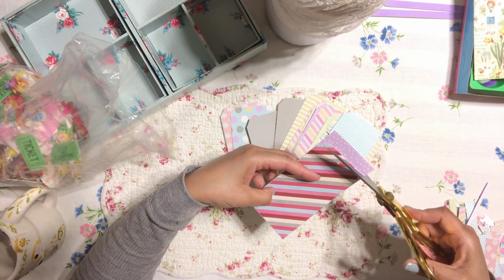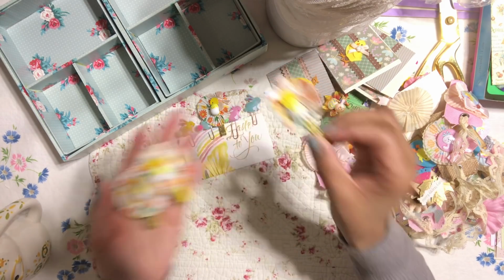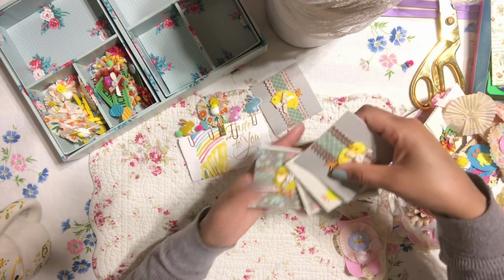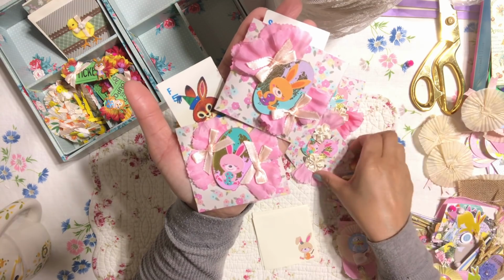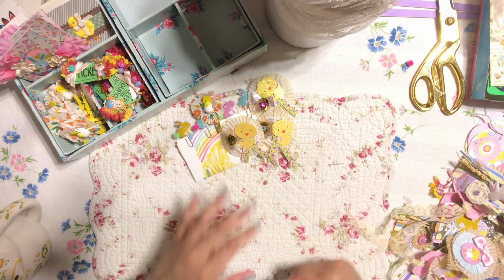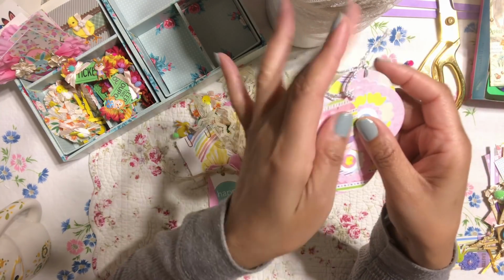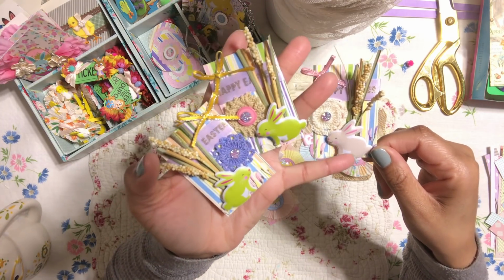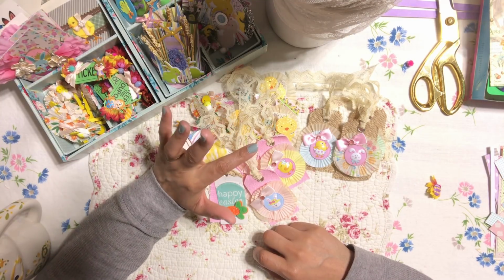Handmade DIY Easter Craft from 2018 🐇 Series - Let's Revisit Old DIY Projects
Let's Revisit Old Handmade DIY Projects from Easter Series 2018